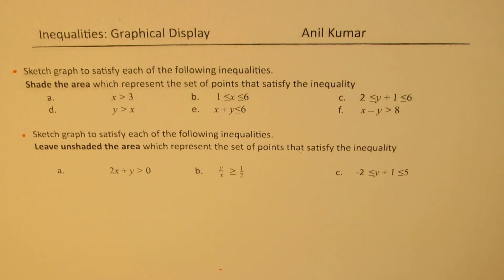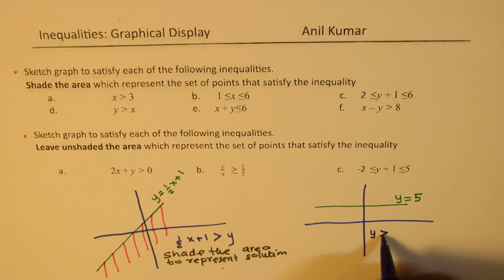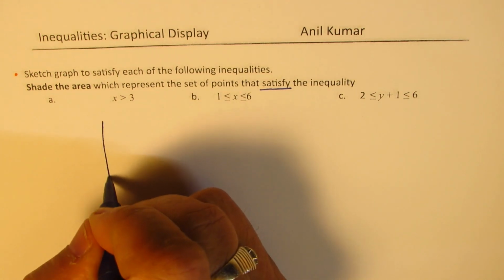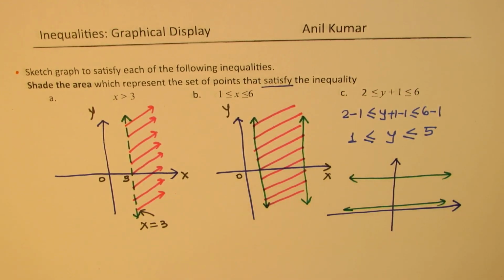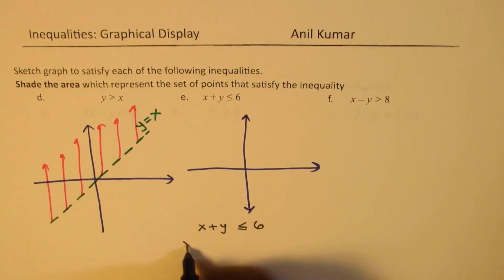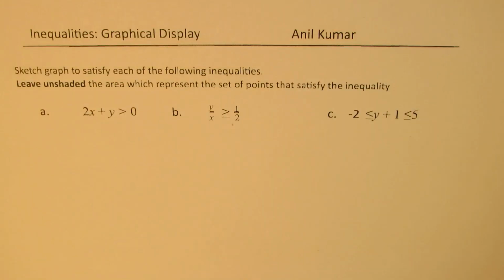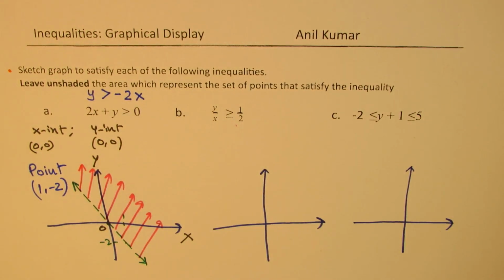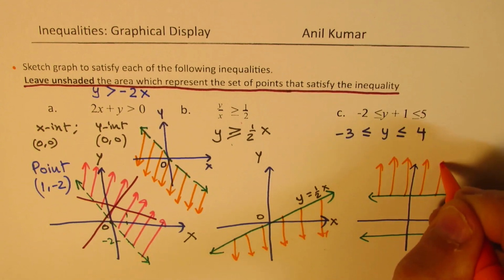GCSE Graph and Shade Inequalities Solutions